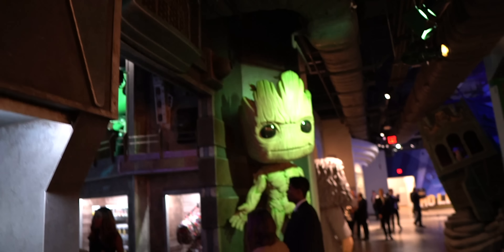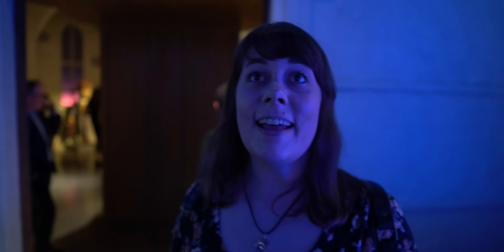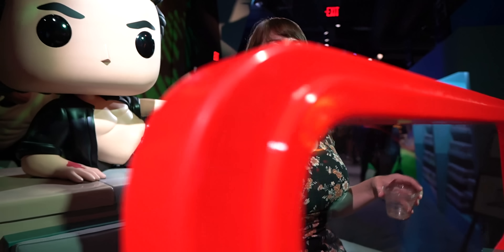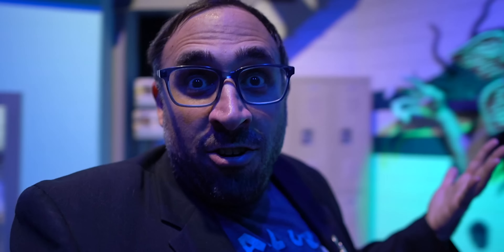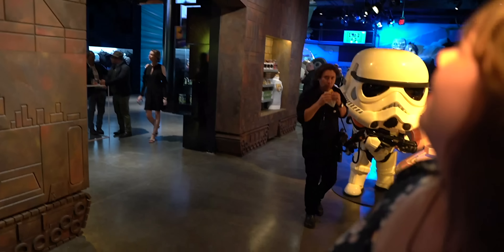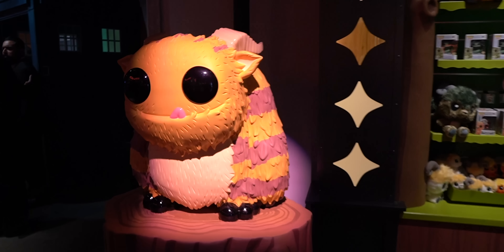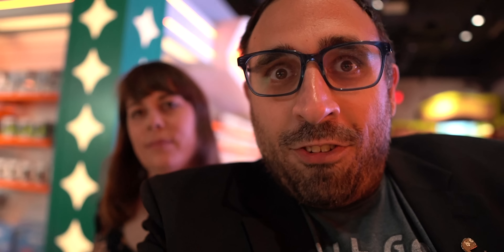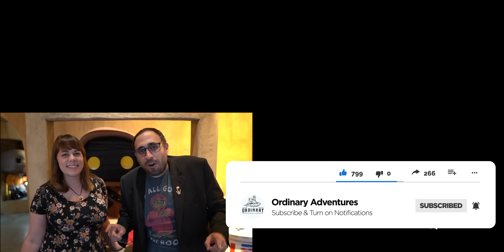The Funko Hollywood Store is An Instagrammer's Paradise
Peter & Kitra were invited to help celebrate the grand opening of the Funko Hollywood store on Hollywood Boulevard. The 40,000 square-foot store will officially open to the public on Monday, November 18, 2019, with a ton of instagramable photo ops featuring characters and locations ranging from Disney animation, Marvel, Game of Thrones, Harry Potter, Stranger Things, Jurassic Park, It, DC, Star Wars and much much more.

Funko Hollywood isn’t your typical brick-and-mortar retail location, but rather an immersive experience featuring life-size Funko statues and immersive “sets” inspired by some of the biggest pop culture fandoms including Guardians of the Galaxy, DC Comics, Disney, Black Panther, and more. Funko’s first and original store, located at the company’s headquarters in Everett, Washington, has become a destination for pop culture enthusiasts and more.

- Sony a6400 mirrorless camera body only
- Sony e-mount 10-18mm f4 oss wise angle lens
- Sigma 16mm f/1.4 DC DN Contemporary Lens
- Rode VideoMicro Compact On-Camera Microphone with Rycote Lyre Shock Mount
- Manfrotto PIXI Mini Tripod
- Peter's day bag

Ordinary Adventures
8149 Santa Monica Blvd #191